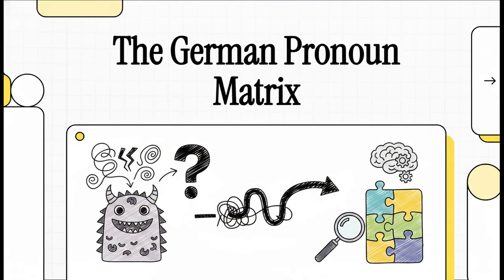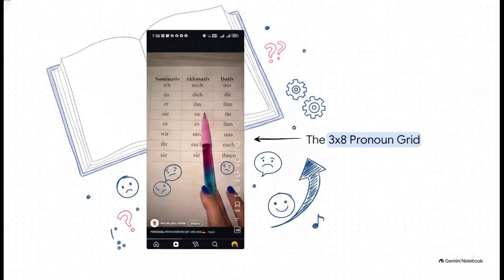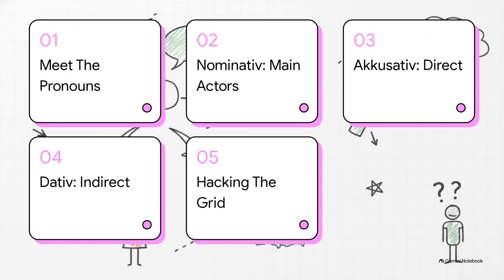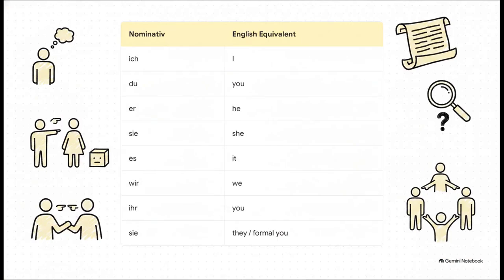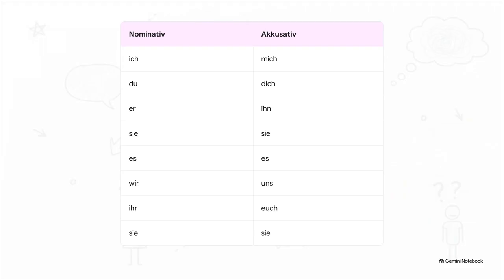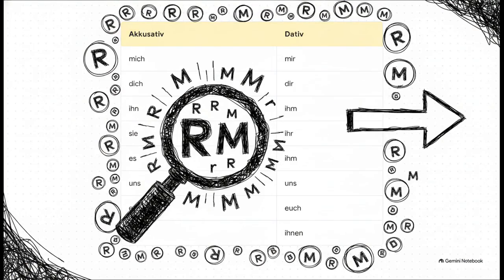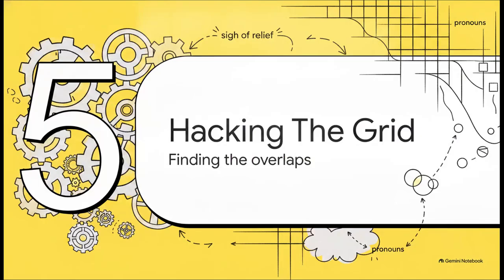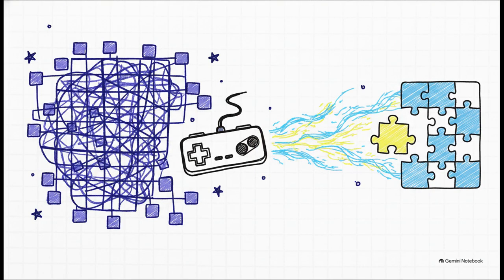The German Pronoun Matrix.